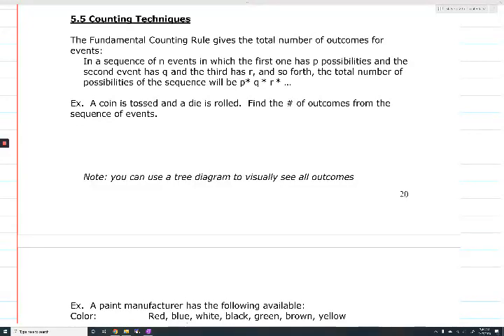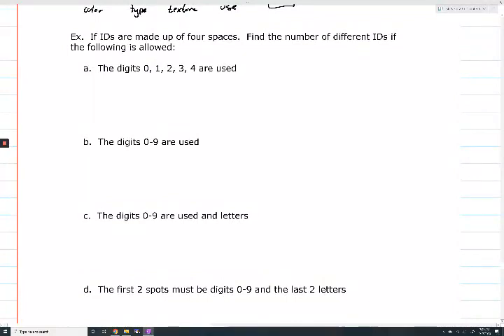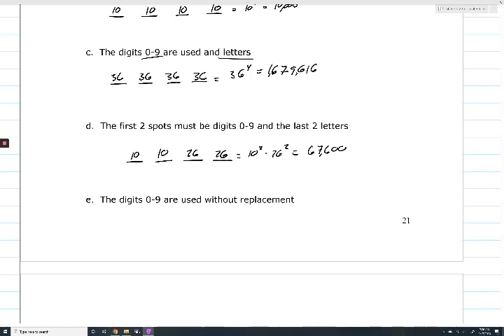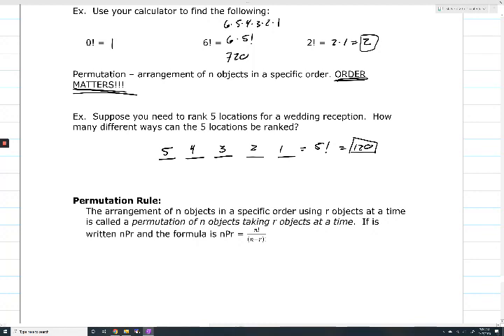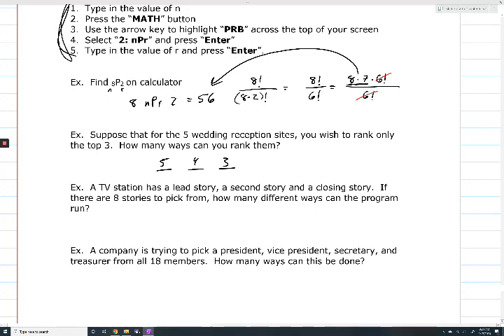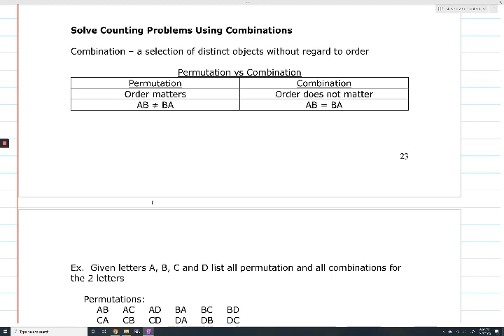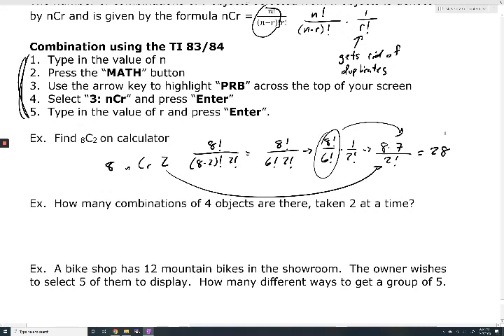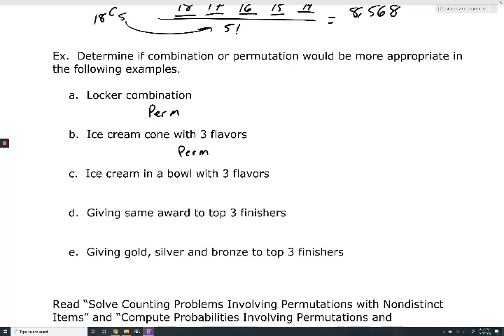5 5 Counting Techniques